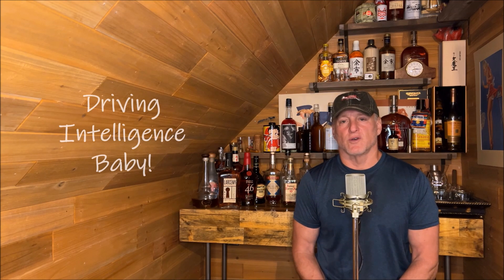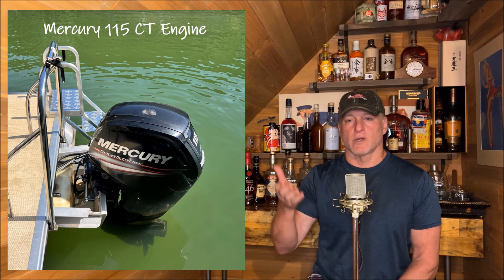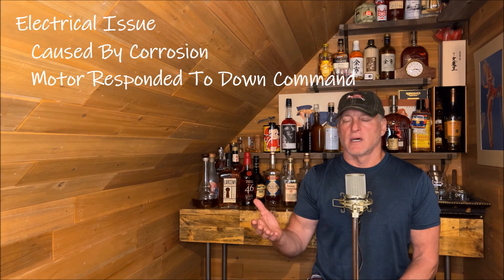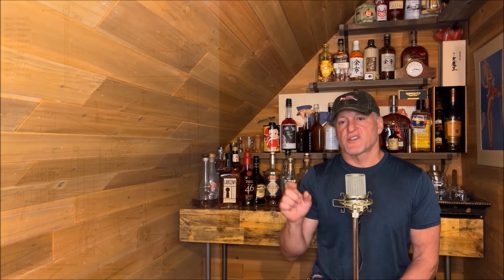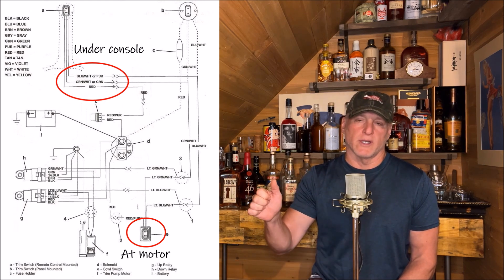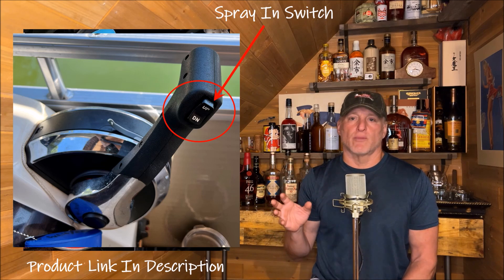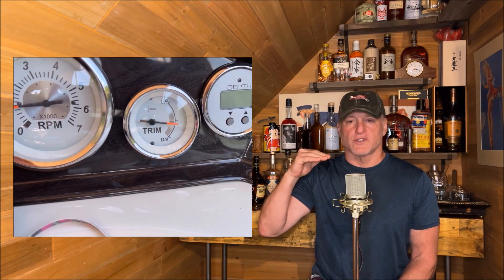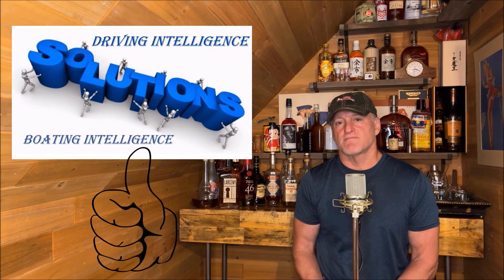Mercury 115 CT Outboard Engine Will Not Stay In Lowered Trim Position: Trim Switch Not Working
00:00 Intro: Mercury 115 CT Outboard Motor Trim Problem
00:48 Mercury 115 CT Outboard Will Not Trim Down
01:18 Symptoms Of Corrosion Or Trim Switch Failure
02:26 How To Fix Outboard Trim Issue Due To Corrosion

CRC Electrical Contact Cleaner

KAIWEETS Borescope

Driving Intelligence is your go-to for DIYAuto ! Learn hacks to keep old vehicles running better with improved fueleconomy autocomfort and cartech Think upgraded stereos, performance parts, sound deadening, and interior updates. We reclaim recycle center finds, review automotive/marine products, and tackle home repairs. Perfect for first-time DIYers!